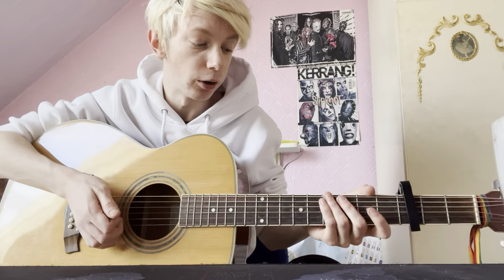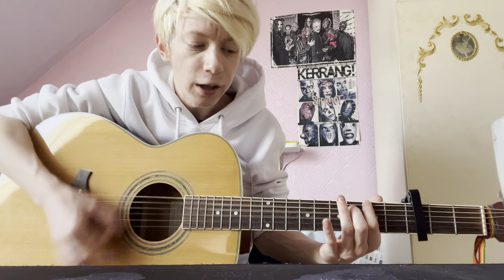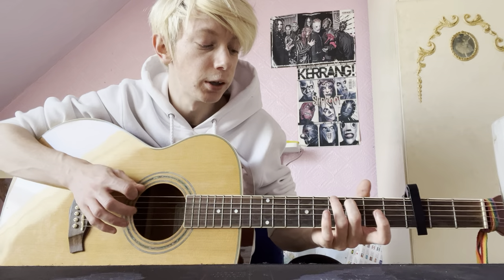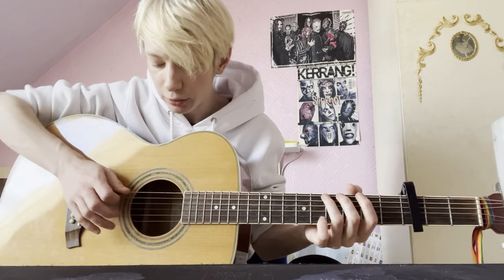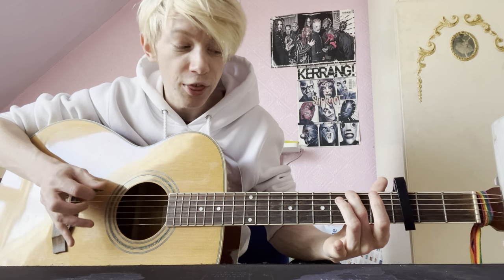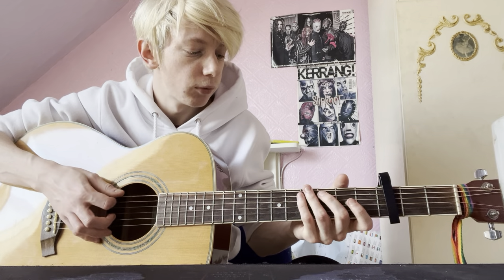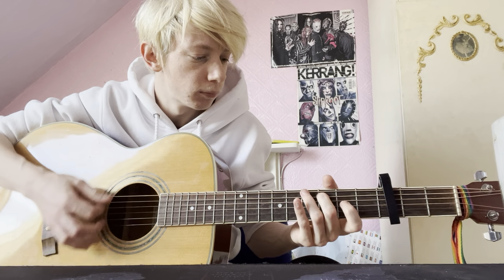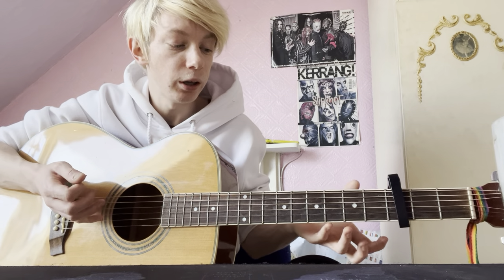Hot Mulligan - How Do You Know It's Not Armadillo Shells? (Guitar Tutorial)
00:00 Video Intro
00:09 Tuning
01:06 Verse 1
01:58 Pre - Chorus 1
02:44 Chorus
03:52 Verse 2
04:38 Chorus 2
05:03 Bridge
07:40 Outro